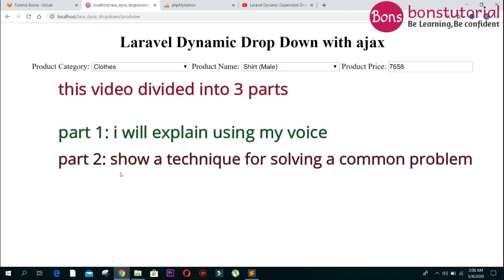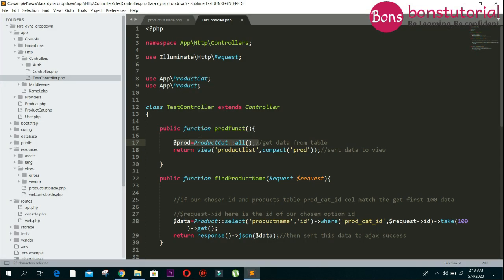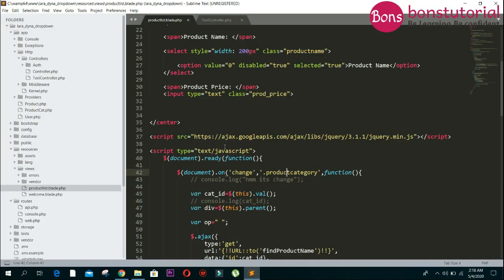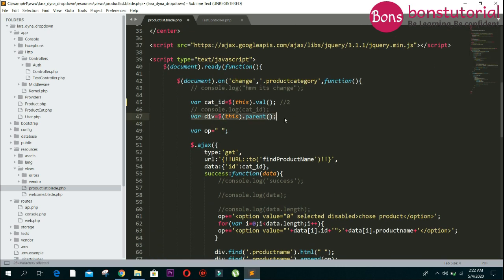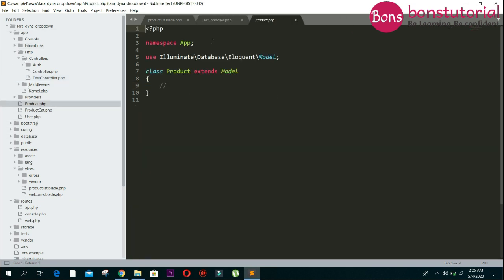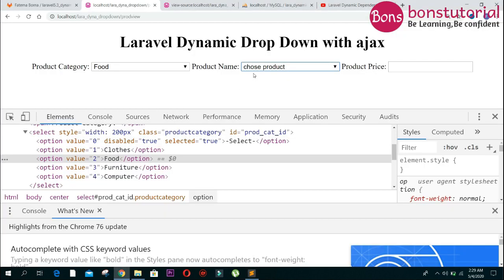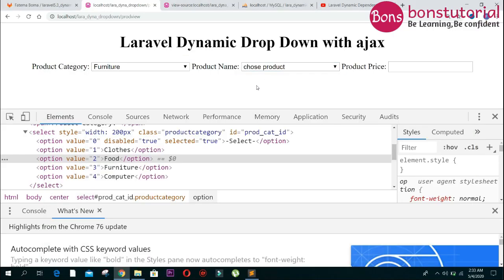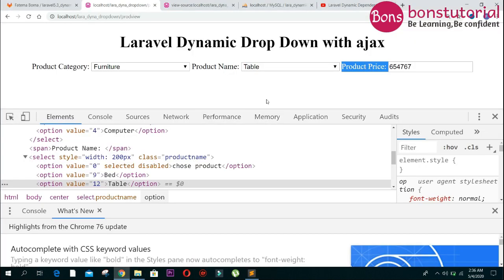Dependent Drop down with Laravel Ajax | Part 1 - explain with voice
Dependent Dropdown with Laravel Ajax | Part 1 - explain with voice

this video is explained using voice.this is the first video among 3 parts

For any queries, feel free to shoot me an email

Related Tags
, dynamic drop down , laravel 5.3 for beginner , bons dynamic drop down , bons , bons laravel , bons tutorial , easy dynamic change drop down , two related drop down change , select box dynamic change, dynamic laravel , text field change based on drop-down , ajax,

LaravelDynamicDropdown MultiDynamicDropdown InputChanging_DependOn_AnotherInput OneSelectOptionChange_DependOneAnother changingInput_based_AnotherInput_fromDatabase.